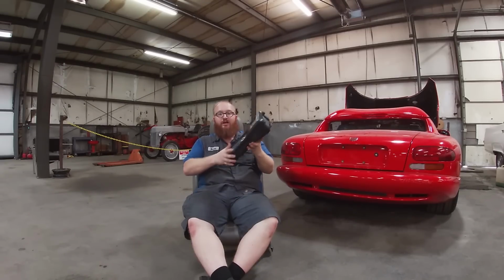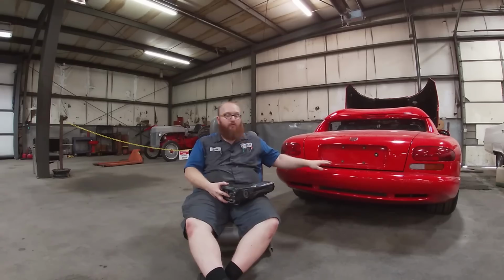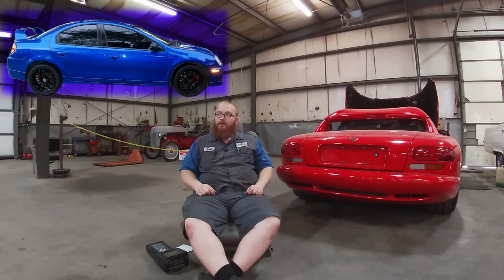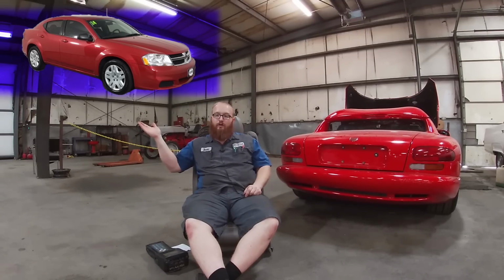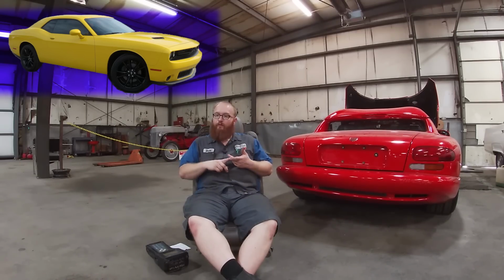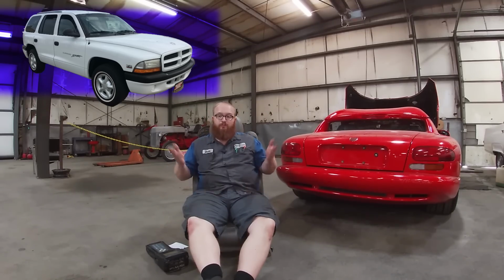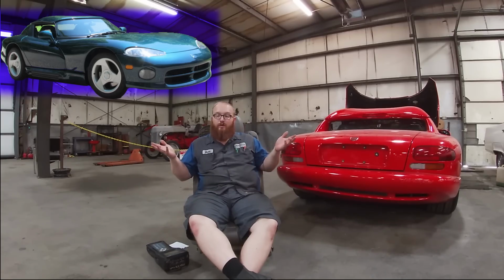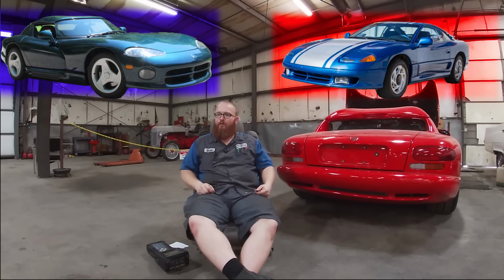The CAR WIZARD shares what DODGE cars TO Buy & NOT to Buy!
Taking from his years of experience working on cars the CAR WIZARD 🧙‍♂️ shares the top Dodge Cars TO buy and NOT to buy!

📷 🎦 Follow the Wizard on Instagram @therealcarwizard 🎦 📷